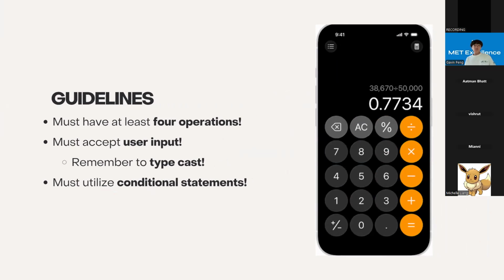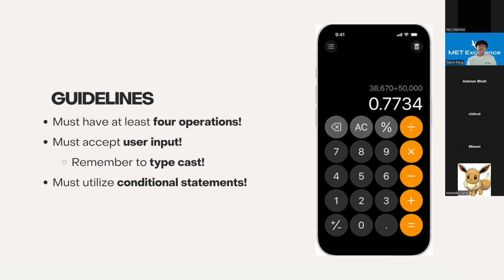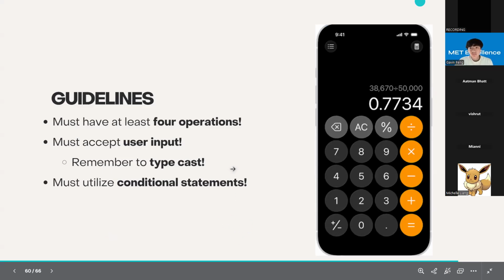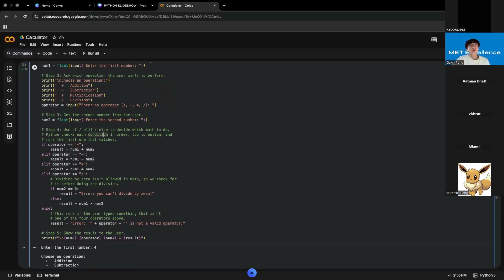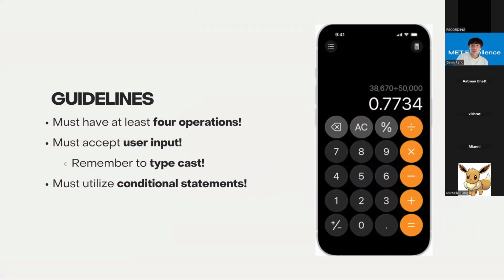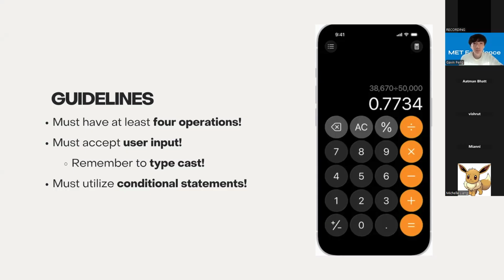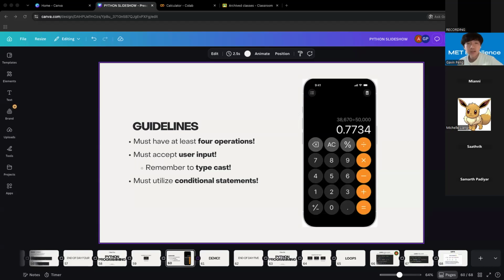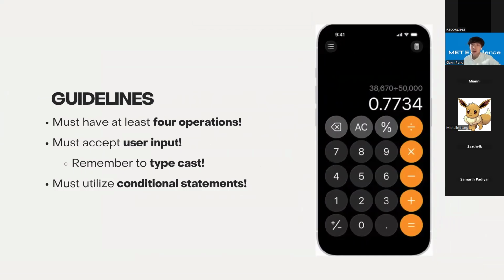Introduction to Python (2026) - Class Five